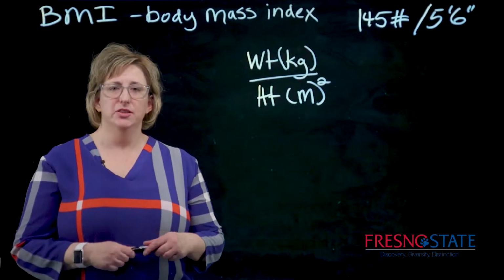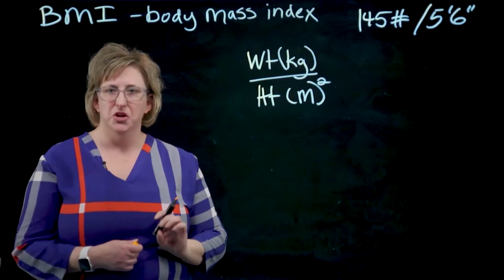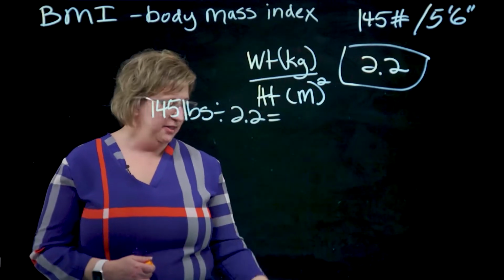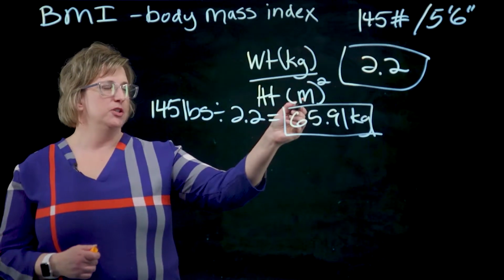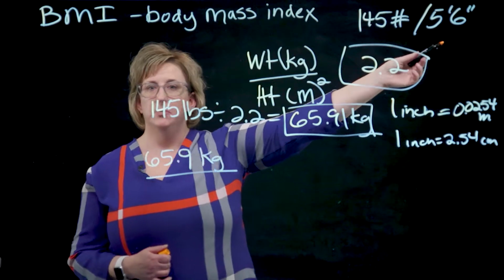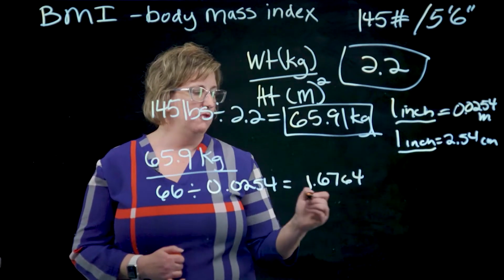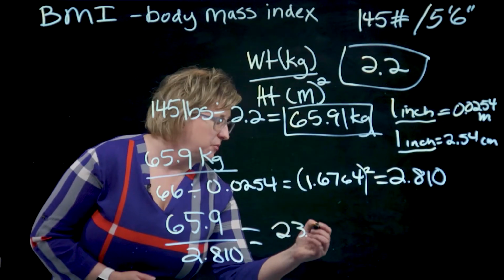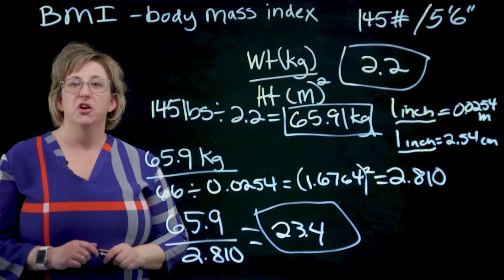Calculating BMI Part 2